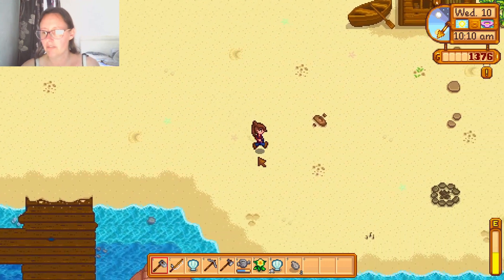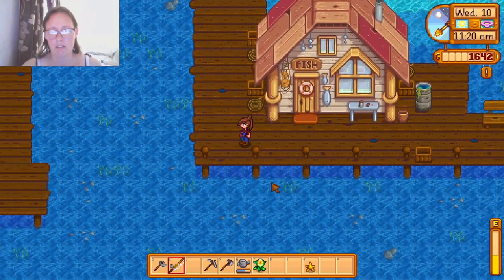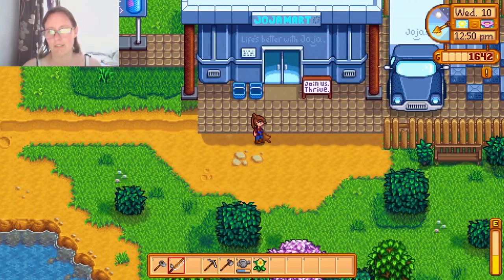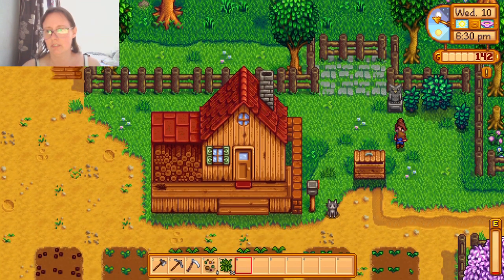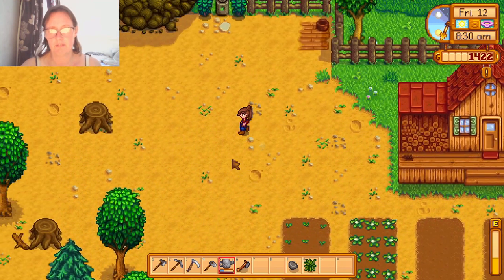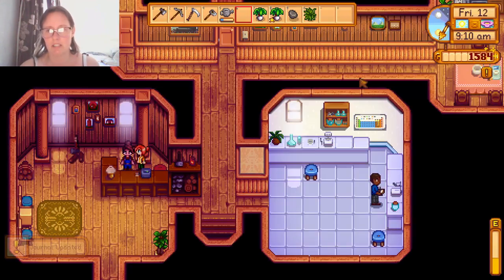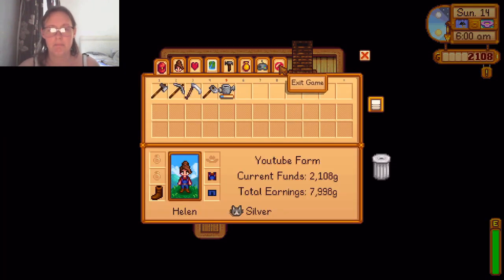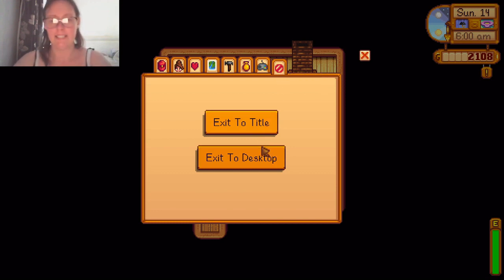Stardew Valley Playthrough, Episode 4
Join me while I participate in the egg festival, and get some more crops on the go.